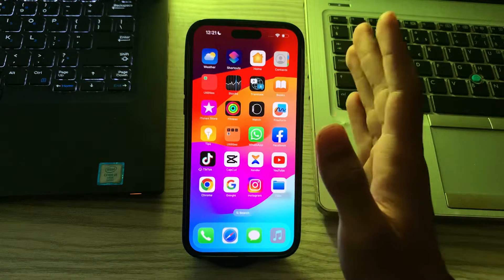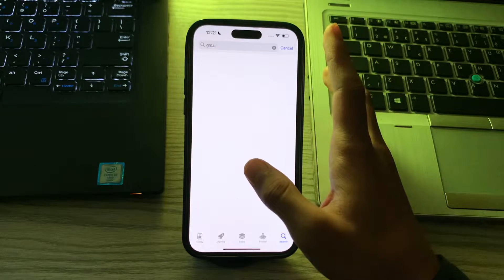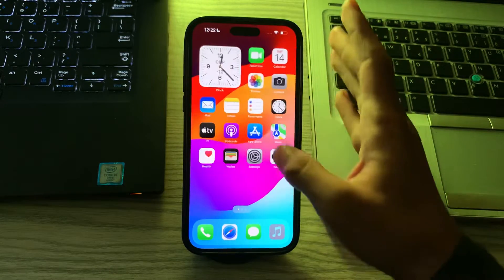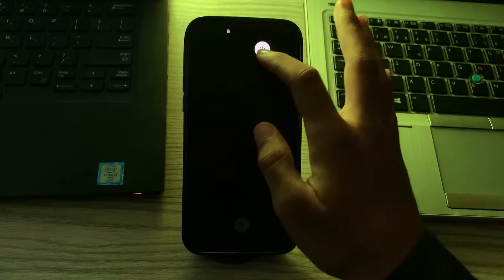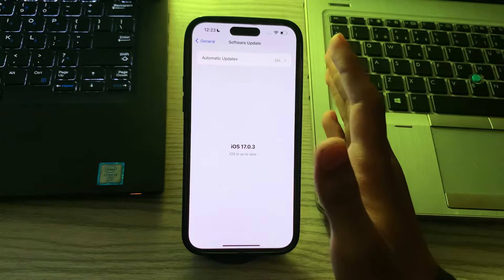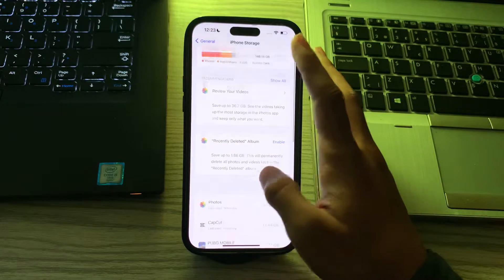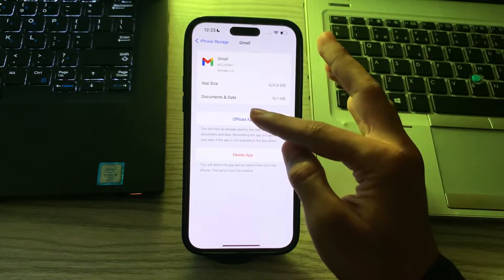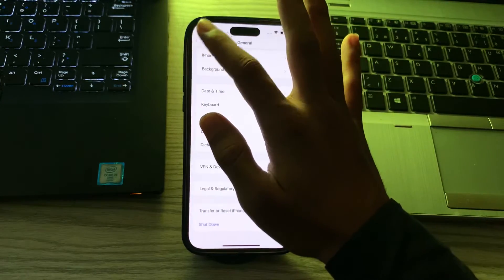How To Fix Gmail App Not Working or Crashing on iPhone iOS 17